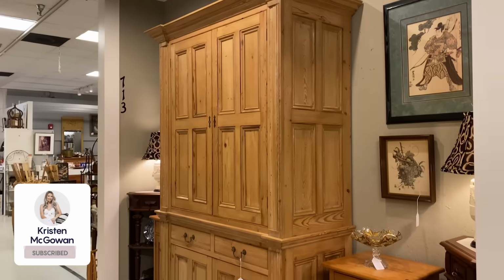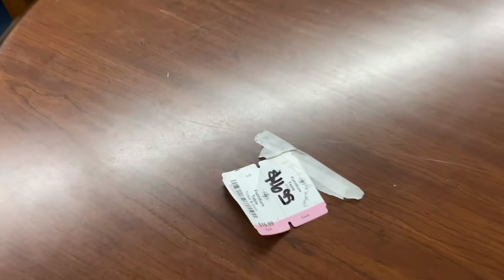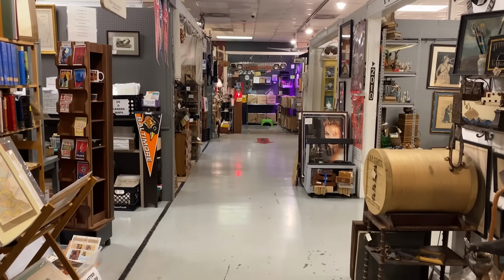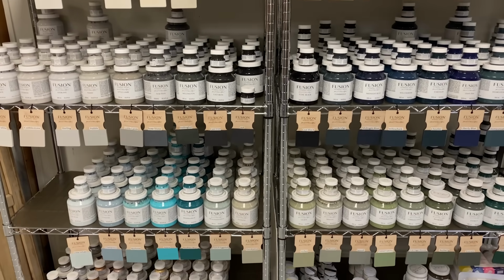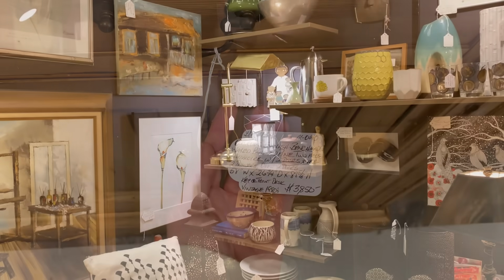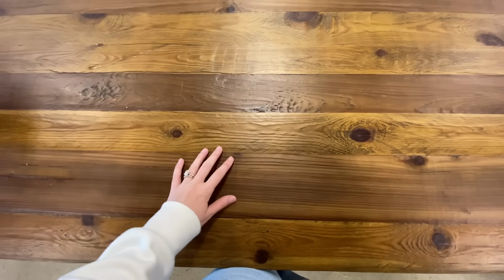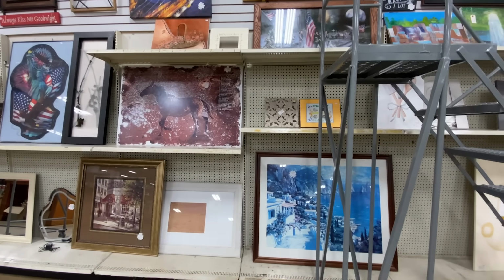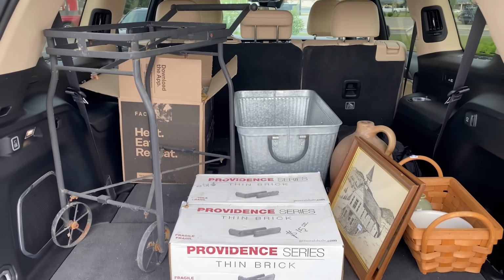THRIFT + ANTIQUE SHOP WITH ME | HOME DECOR YOU SHOULD THRIFT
Join me thrift and antique home decor and furniture shopping with me all around Nashville! We are going to Southern Thrift, Gas Lamp antiques, and Habitat For Humanity Restore so I can share with you all my vintage shopping secrets, what you should thrift for your home, ways you can save money on decorating and furnishing your home and all the best hidden gems at the thrift store! If you are looking  for some affordable home decorating ideas, thrifting inspiration, second hand tips for finding treasures, and affordable ways to elevate your home, this video is just for you! Happy Thrifting!!

▶THREADS: @kristenmcgowann